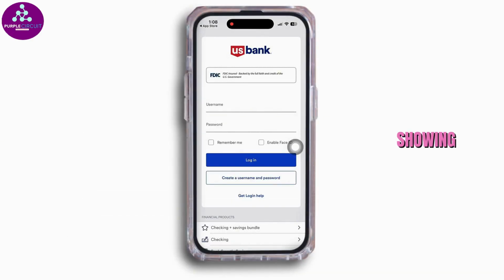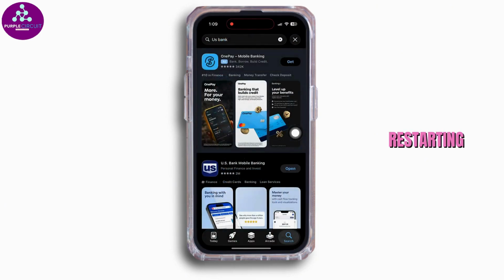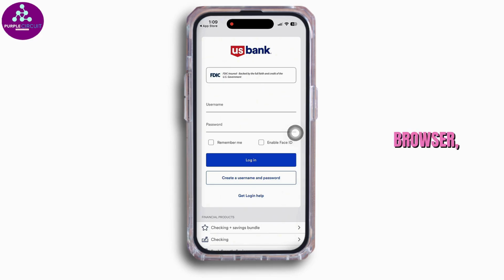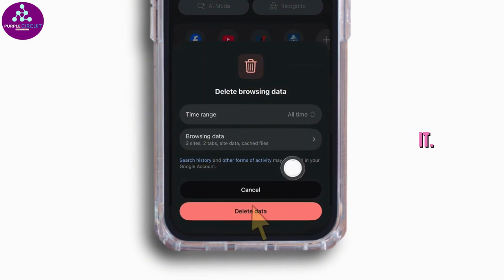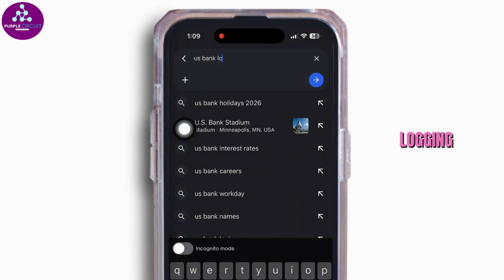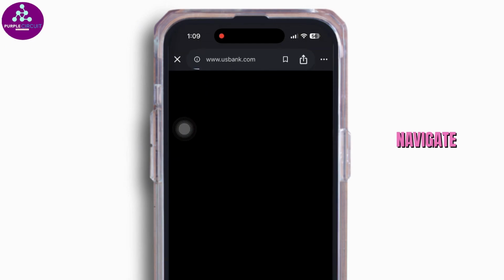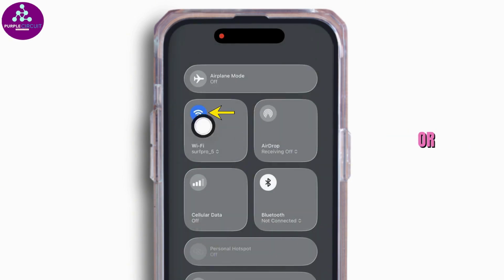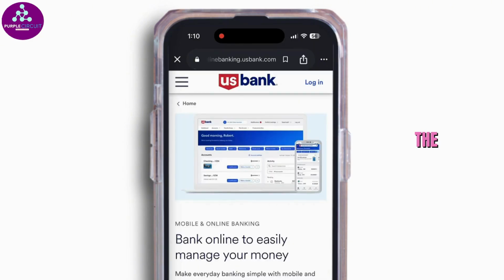US Bank Login Not Working? Fix Sign In Issues Fast (2026)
In this video, you will learn how to fix US Bank login not working and resolve common sign-in issues. If you can't log in to the US Bank app or online banking, keep getting login errors, or your account won't load, this guide will help you get back into your account quickly.

First, we show how to check your internet connection and verify US Bank service status. Then you will learn how to confirm your username and password, and reset your credentials if needed. After that, we guide you through clearing cache, updating the US Bank app, and fixing browser-related login issues. Finally, we explain what to do if you're still unable to sign in.

This method works for the US Bank mobile app and online banking in 2026.

Timestamps:
0:00 – Introduction & Login Issue Overview
0:12 – Step 1: Check Internet & Service Status
0:30 – Step 2: Verify Login Credentials
0:50 – Step 3: Clear Cache & Update the App
1:05 – Step 4: Try Another Browser or Device
1:13 – Step 5: Final Fix & Contact Support
1:17 – Ending & Solution

Quick Tip: Login issues are often caused by outdated app versions, incorrect credentials, or temporary banking system maintenance.